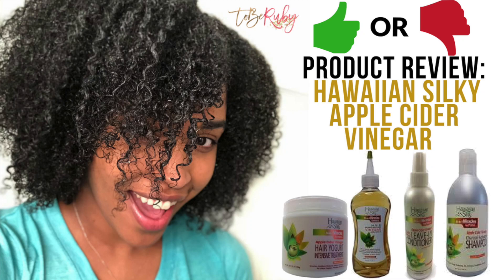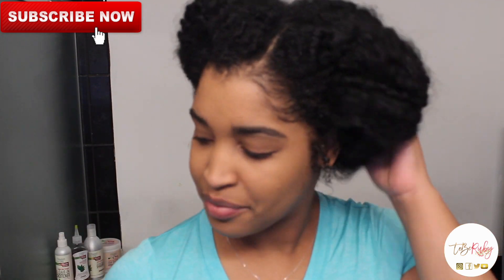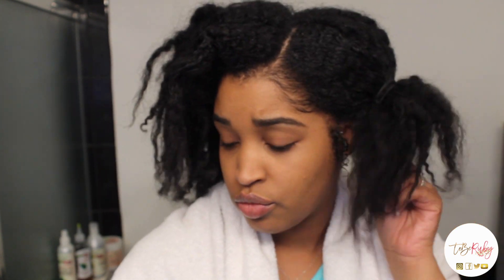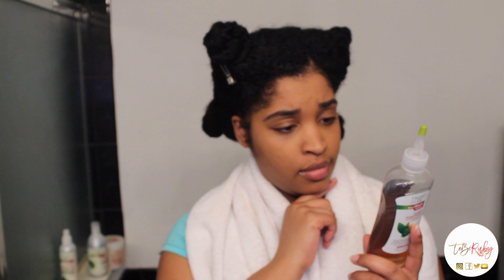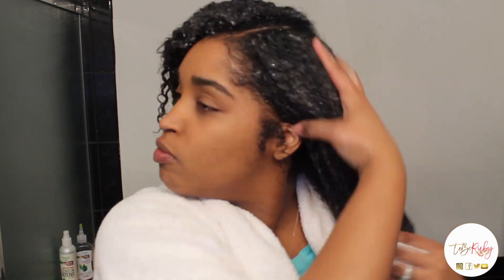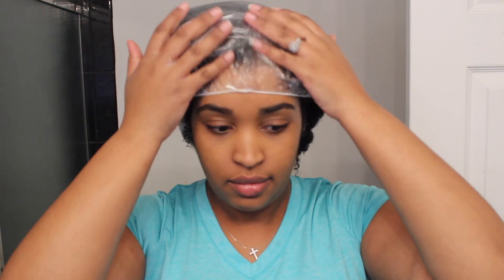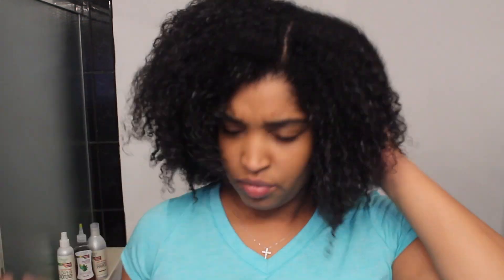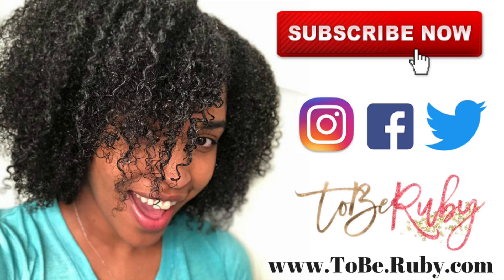How to Remove Product Build Up on Natural Hair: Hawaiian Silky Product Review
Hello guys! Welcome back, welcome backkkkk!

Today I will be sharing how to remove product build up from styling natural or relaxed hair using Hawaiian Silky Apple Cider Vinegar Line! This is a great product to use after protective styles, too!

Product used:
Balanced Apple Cider Vinegar with Black Castor Oil

Hawaiian Silky Charcoal Sulfate-Free Apple Cider Vinegar Shampoo

Dry Hair Leave in Conditioning Static-Free Spray Enriched Apple Cider Vinegar

Hair Yogurt Sulfate-Free Apple Cider Vinegar Treatment with Black Castor Oil

Hawaiian Silky Leave-In Natural Curl Conditioning Treatment